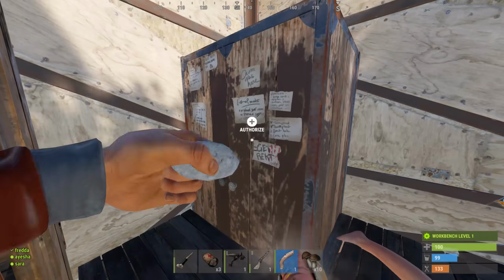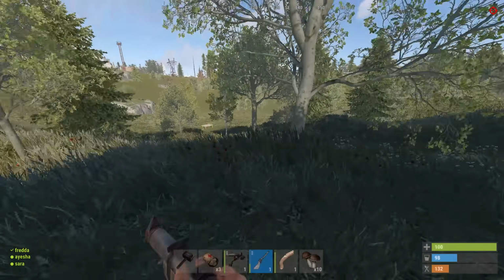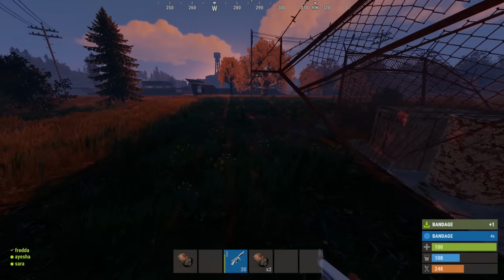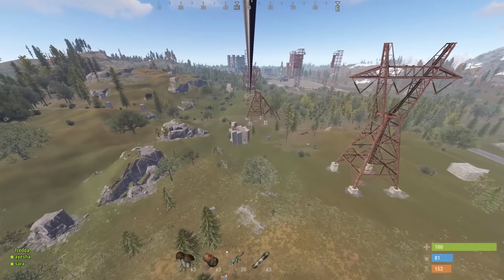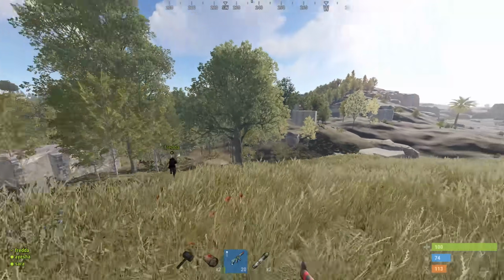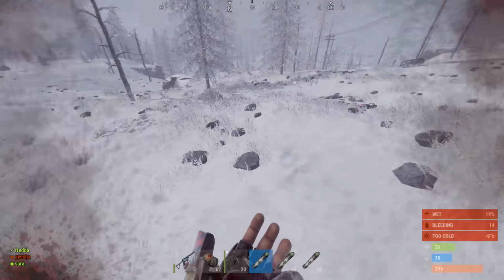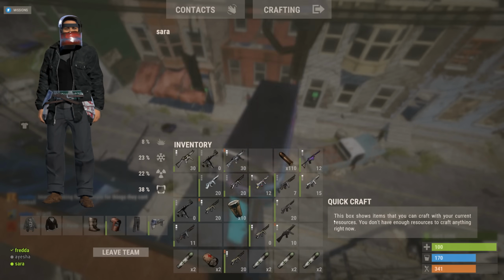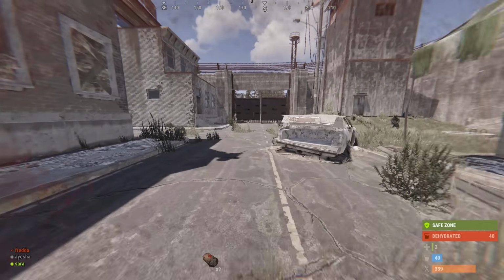THE TRADE THAT CHANGED EVERYTHING - RUST